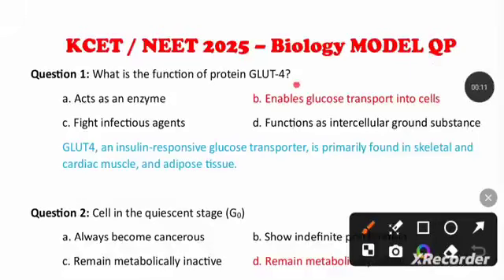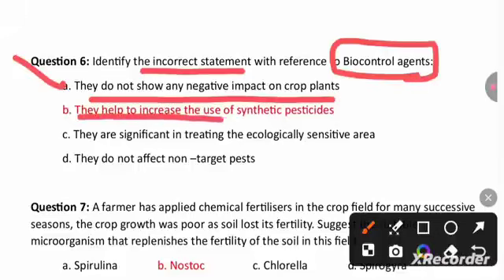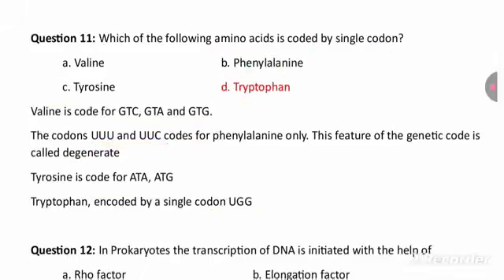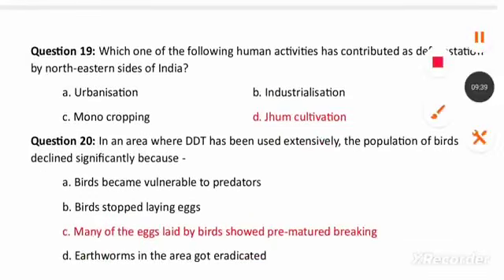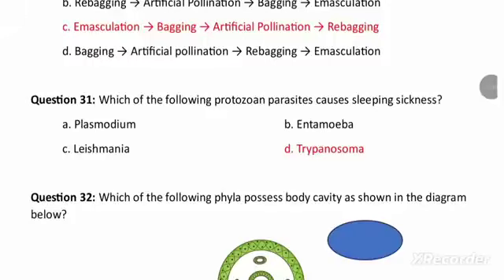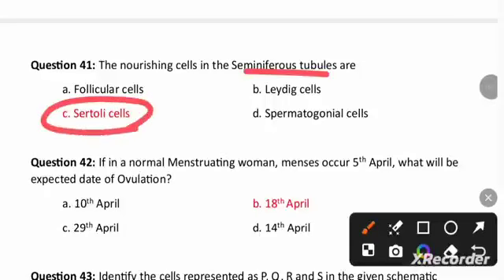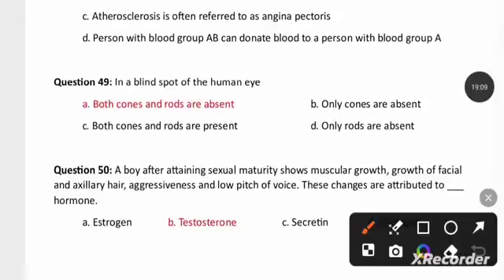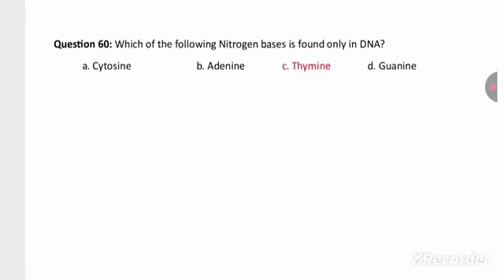KCET BIOLOGY 2026 Sample Paper 2 Solved | KCET Biology Model Question Paper 2 Solved